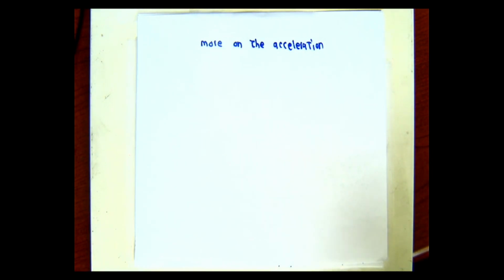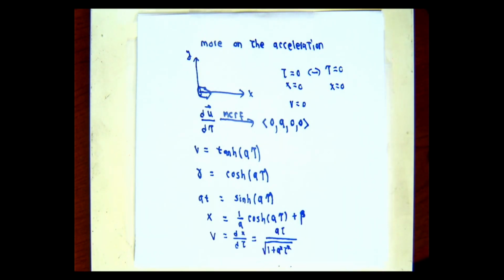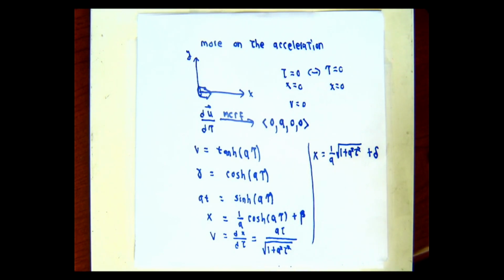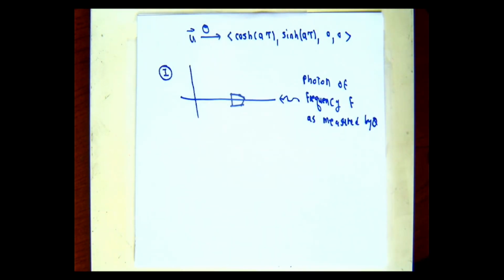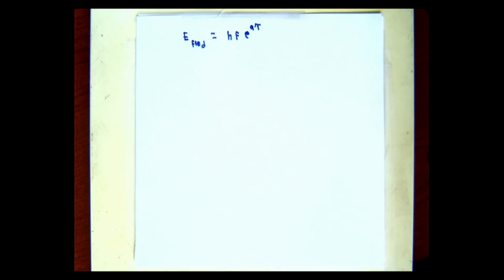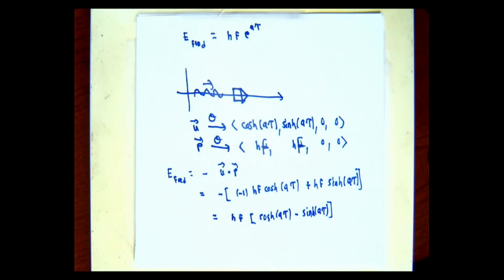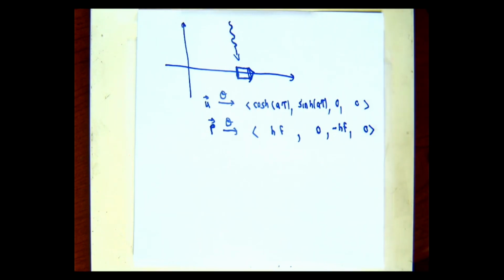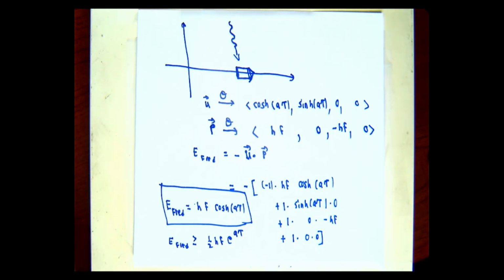The accelerated individual part two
In this video we look a little more into the adventures of our accelerated friend Fred.